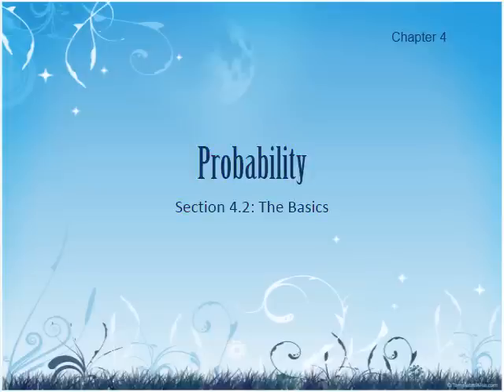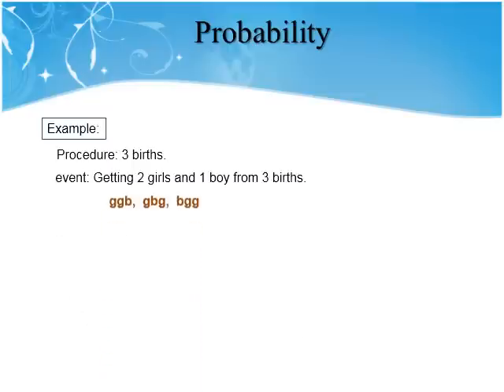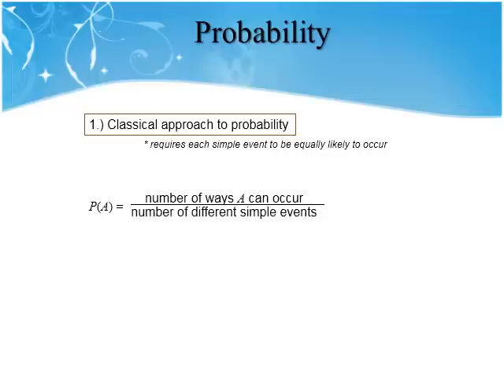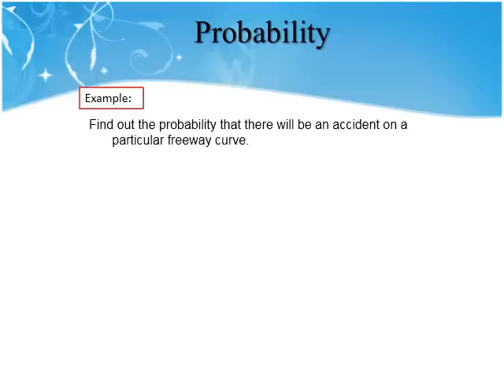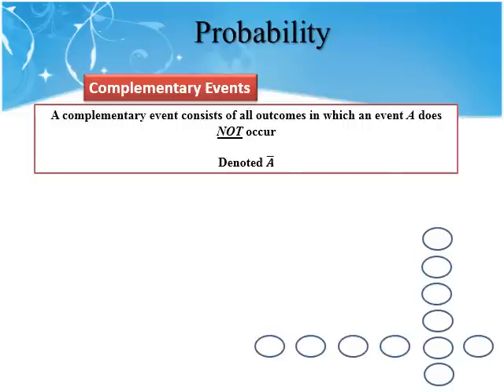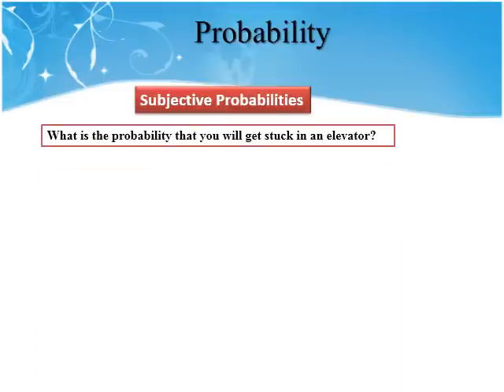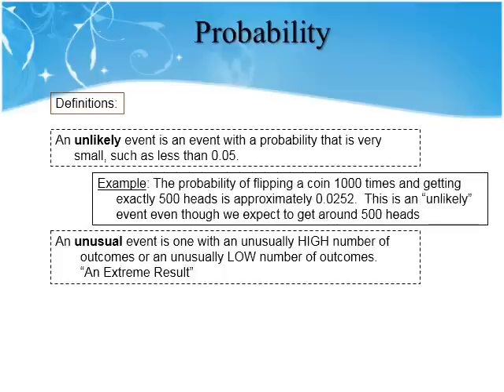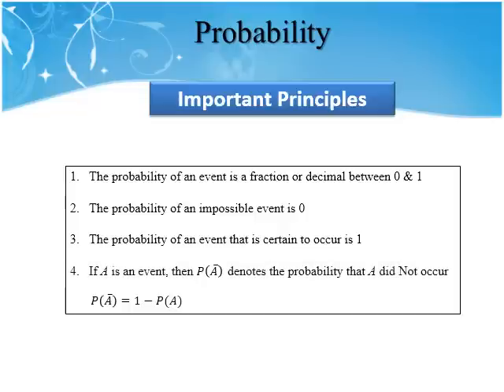4 2 Probability